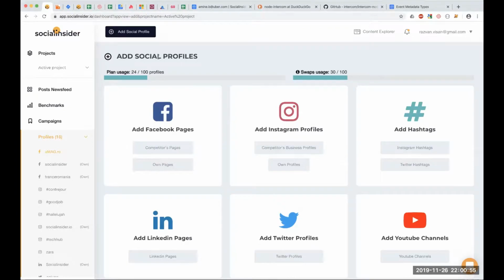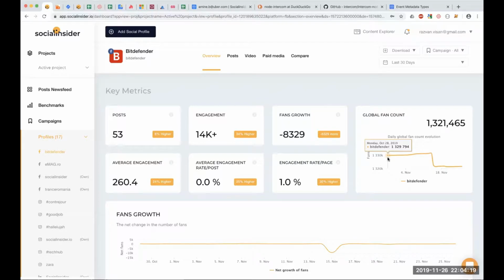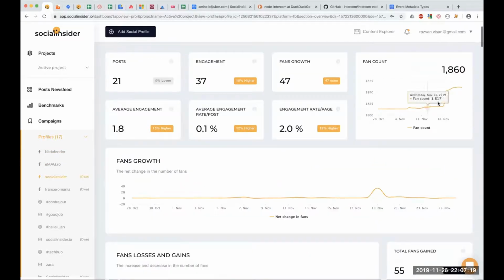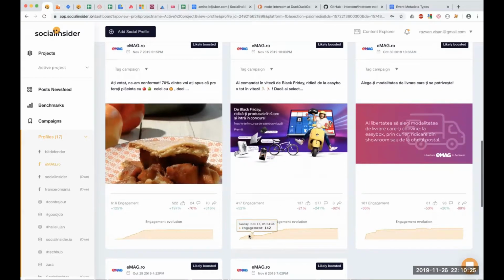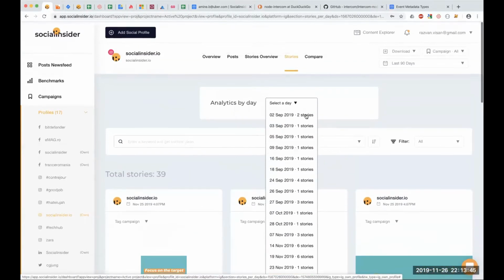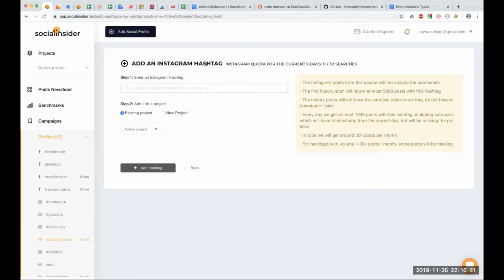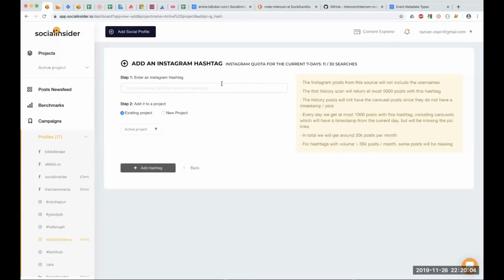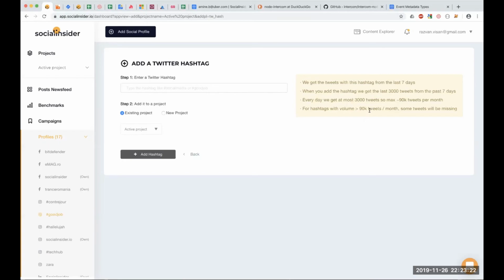[Webinar] Access Data History For Any Social Media Account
Learn how diving deep into the past six months of content helps you optimize your digital strategy.